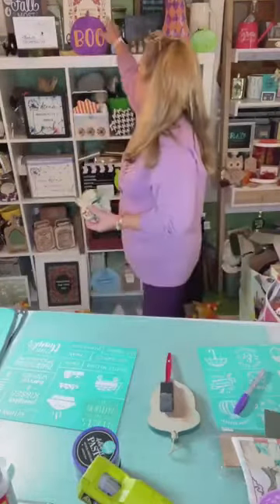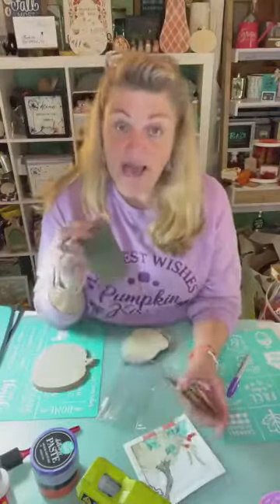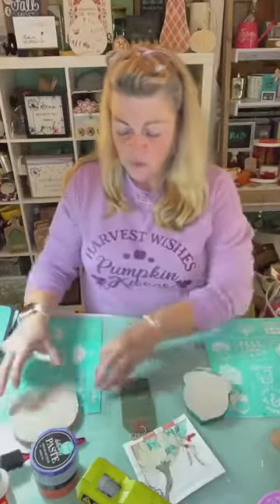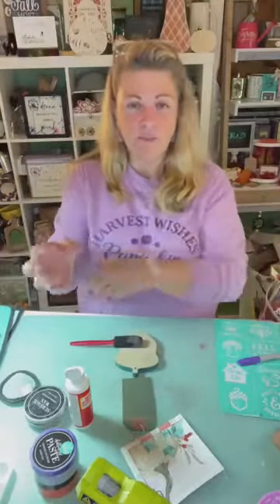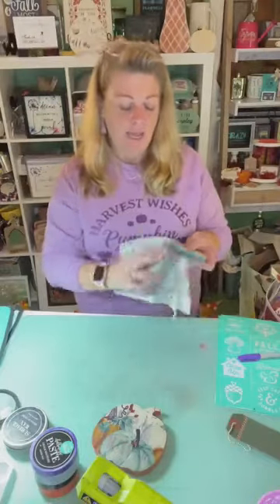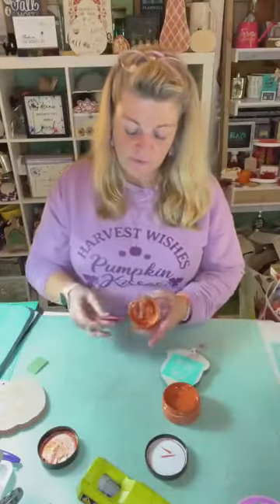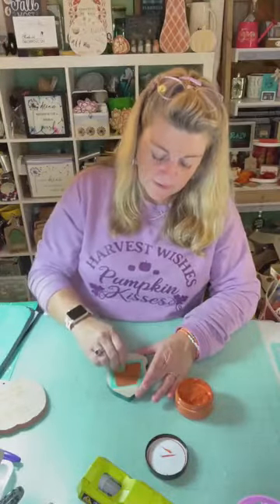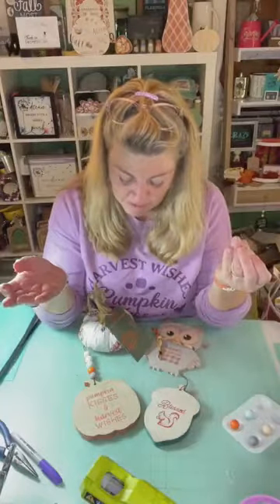Fall mini projects (squirrel & pumpkins)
Some fun upcycle ideas using our Fall Minis with Chalk Couture paste on 🎯playground pieces & a paper tag!